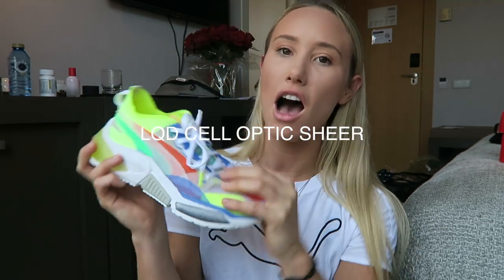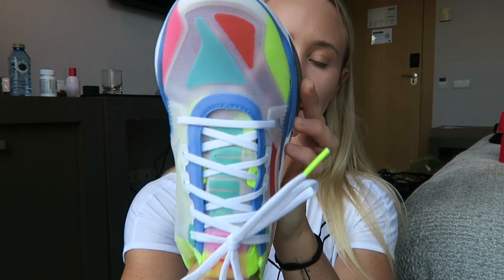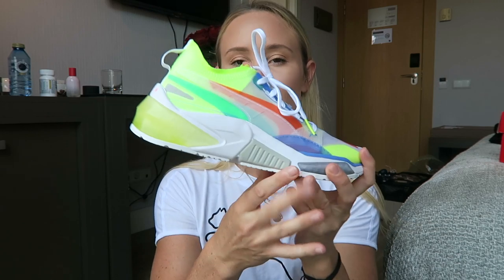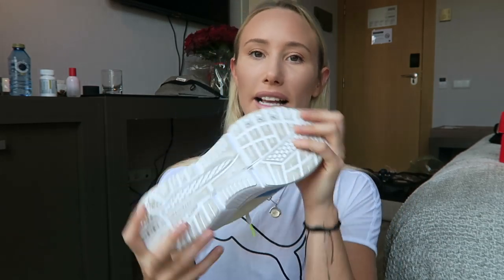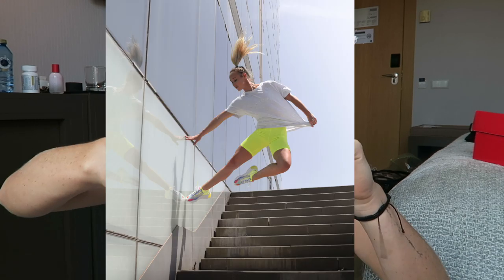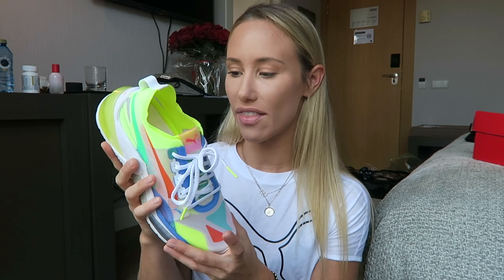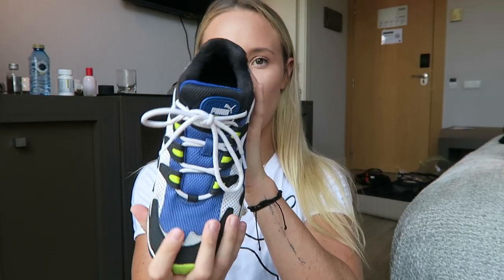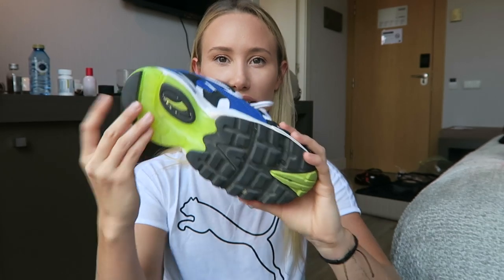PUMA LQD CELL OPTIC SHEER REVIEW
Hey guys! Puma recently launched their LQD Cell Optic Sheer sneakers and I figured I'd give you a review about what I think of them!!! I also end up talking about the Cell Alien shoes at the end because I have no self control when it comes to buying new sneakers. Someone please send help. I LOVE U GUYS. Xoxo G$